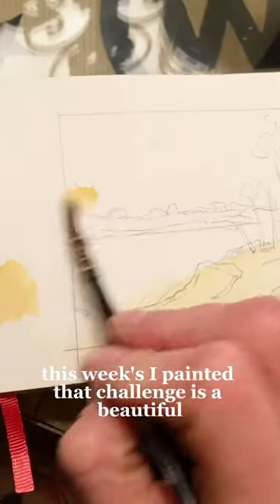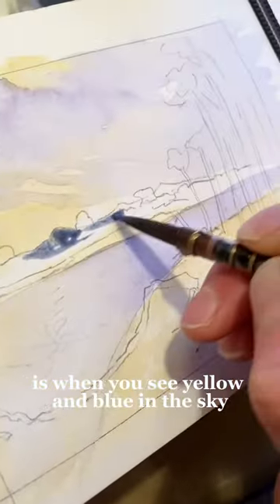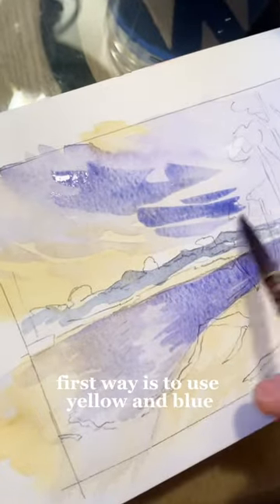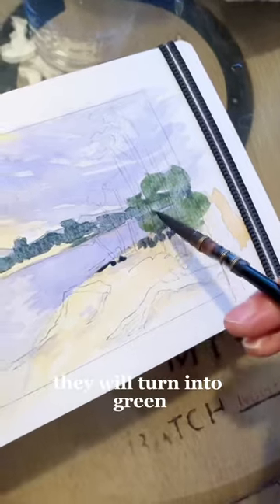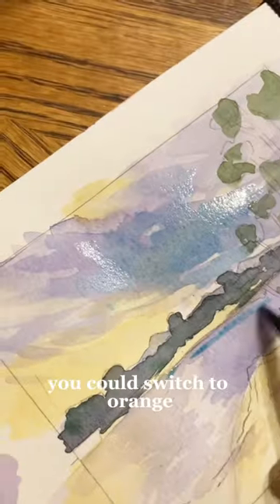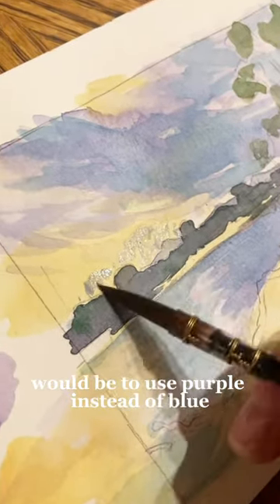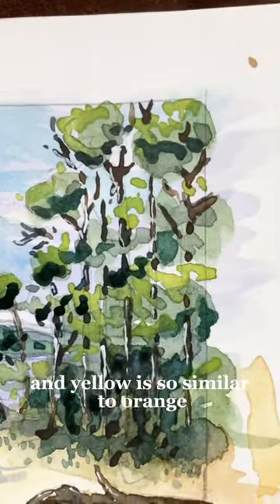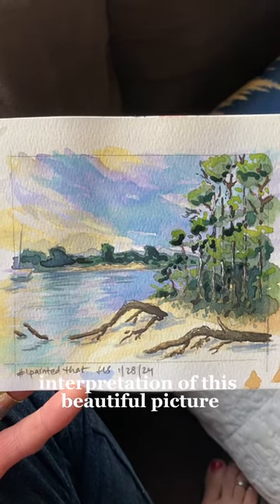Reference pic on my community board thingie! :)